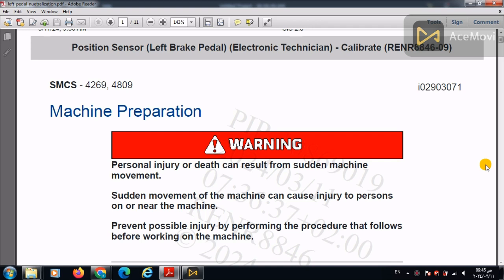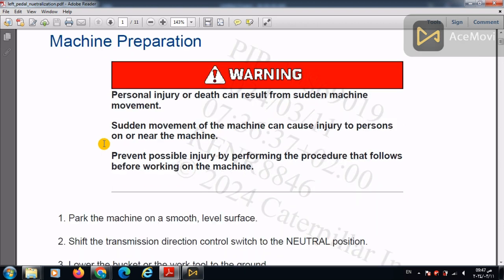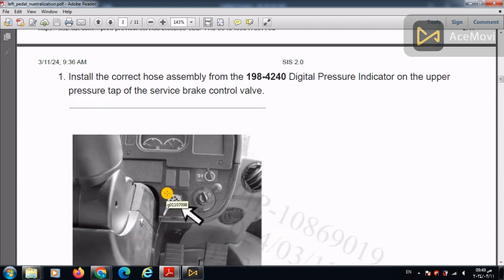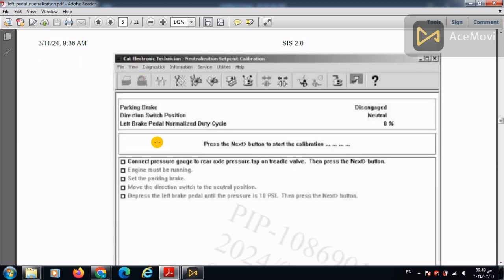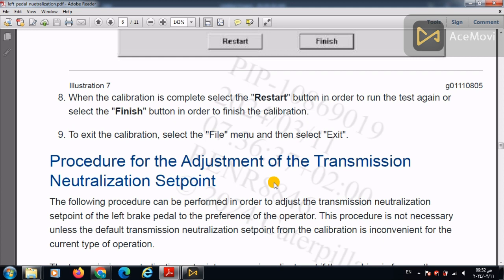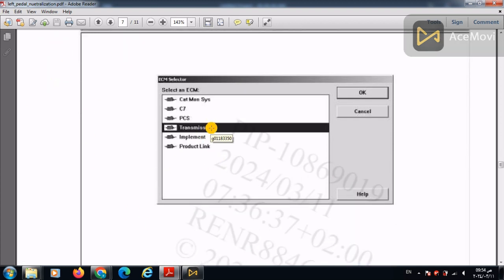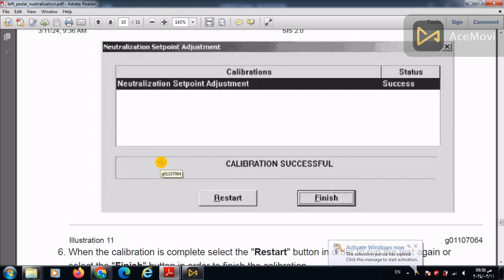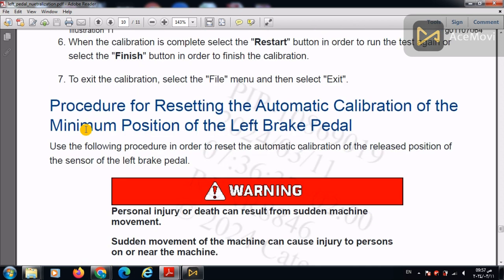How To Calibrate And Adjust The Neutralisation Set Point Of The Left Brake Pedal on CAT 966H Loader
The software program that will be used for this test procedure is the Caterpillar ElectronicTechnician (ET). The Caterpillar Electronic Technician is a software program that can be used onan IBM-compatible personal computer.

The following procedure can be performed in order to adjust the transmission neutralizationsetpoint of the left brake pedal to the preference of the operator. This procedure is not necessaryunless the default transmission neutralization setpoint from the calibration is inconvenient for thecurrent type of operation.
The transmission neutralization setpoint may require adjustment if the machine is frequentlyoperated on a slope. Increasing the transmission neutralization setpoint will allow more brake application before the transmission neutralizes.
caterpillar maintenance training
How to operate cat excavator.

How heavy equipment works. what is heavy eqiupment repair. will it start heavy equipment .